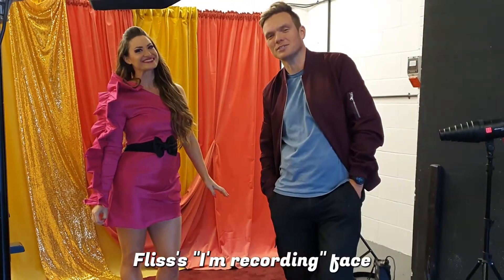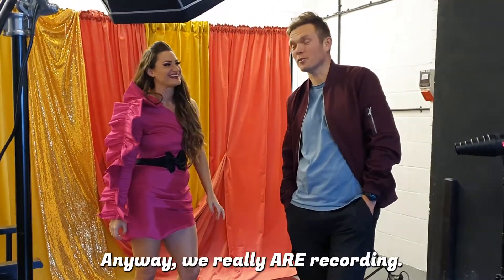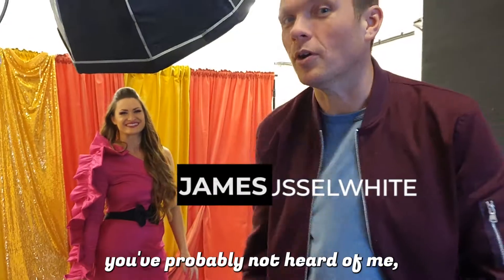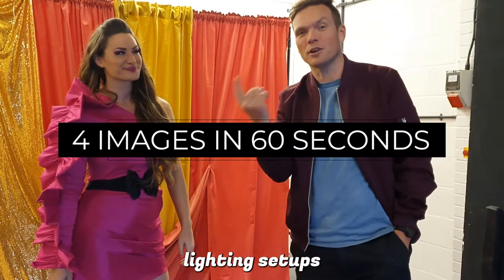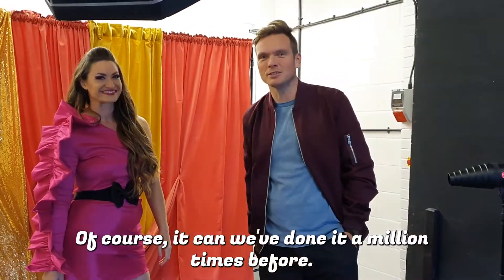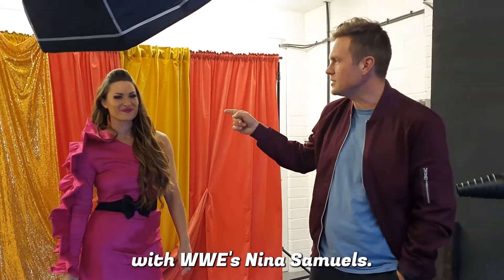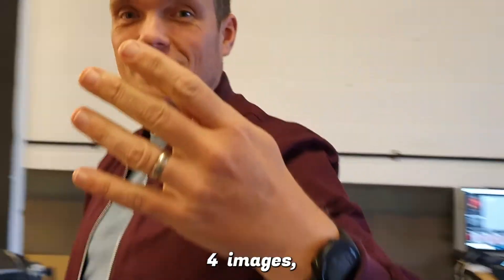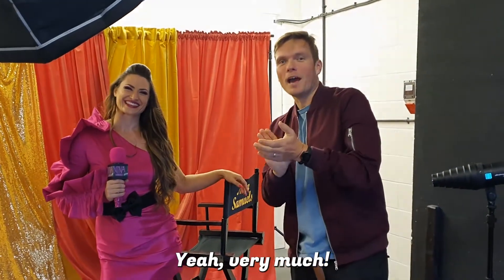4 images in 60 seconds with Nina Samuels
WWE's Nina Samuels visits the studio to take the 4 images in 6 seconds challenge.
In this shoot we build a scene through from 1, 2, 3 and 4 light setups.

Set up one - Key light only
Set up two - Key light and Fill light
Set up three - Key, fill and background light
Set up four - Key, fill, Background and Snoot to highlight the name on the chair.

Lighting - Elincrhom, including the new Elinchriom one.
Studio - Musselwhite Photography, Portsmouth
Camera - Canon R6, w/ 24-105 lens

Follow James
Musselwhitephotography.com